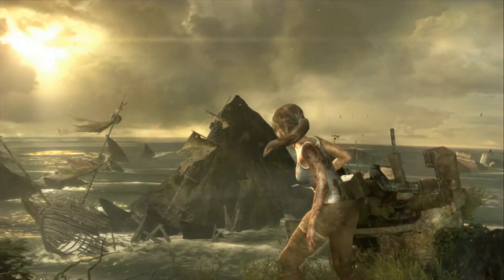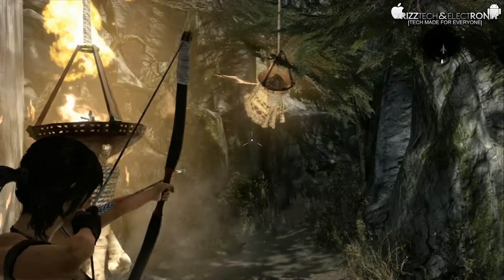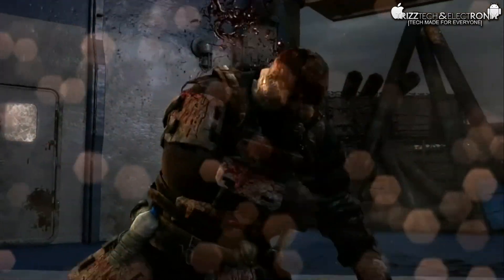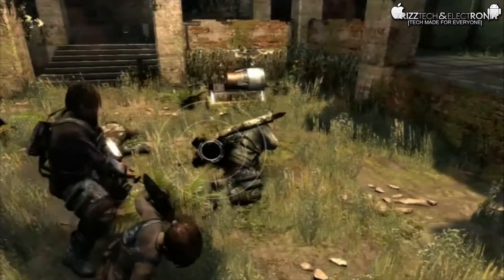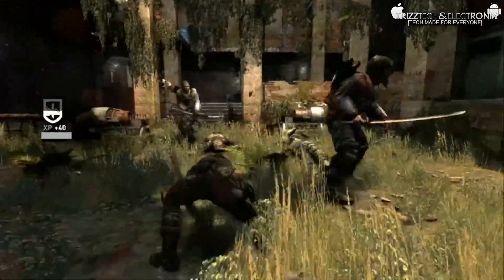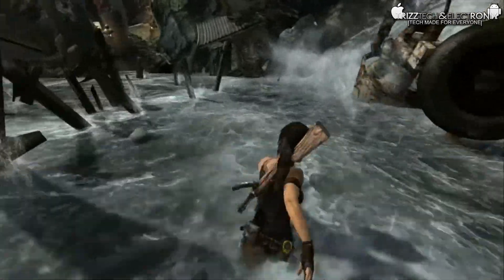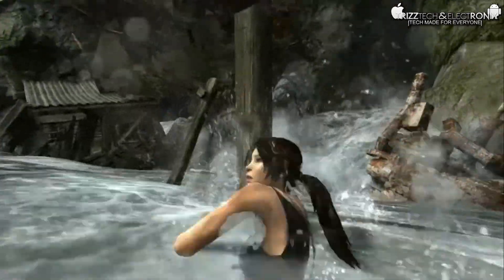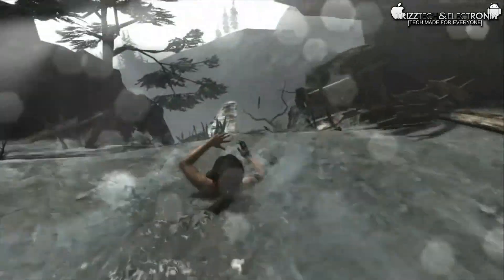Tomb Raider Full Review | Gameplay - New - 2013 - 1080P HD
In this video TTandE's Gaming Content Creator, (Edubs) gives his FULL Review of the newly released game, "Tomb Raider" - This game has been out for less than a week and Edubs has already completed the campaign & had sufficient time to play some multiplayer! Make sure to watch this video in it's entirety to find out just how Edubs feels about this pretty awesome third person action adventure game! =)

1. "Tomb Raider" (Xbox 360) - ($59.69 USD)
2. "Tomb Raider" (Ps3) - ($59.96 USD)

(Edubs) Eric Barnett
Gaming Content Creator
TrizzTech&Electronix

TrizzTech&Electronix is a technology media outlet made for EVERYONE! There really is 'tech' for the WHOLE family to enjoy! If you want to stay up-to-date on the latest technology news, devices, equipment, and concepts than you should definitely SUBSCRIBE to the TrizzTech&Electronix YouTube channel, check out our website, follow us on Twitter, LIKE us on Facebook, & CIRCLE us on Google+!

Video filmed by: (Edubs) Eric Barnett
Video filmed with: Hauppauge HD PVR 2 Gaming Edition
Video audio recorded with: Zoom H1 Handy Recorder
Video edited by: (Edubs) Eric Barnett & (Trizzle) Trey Clancy